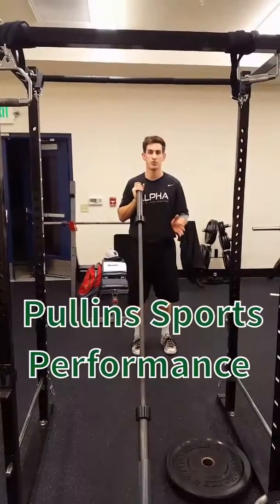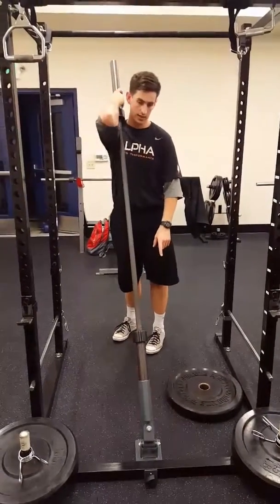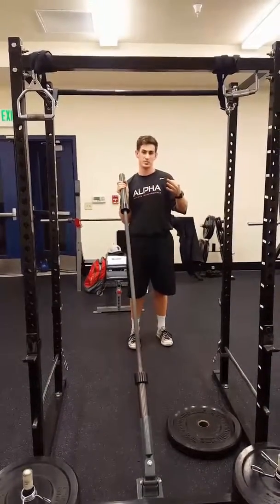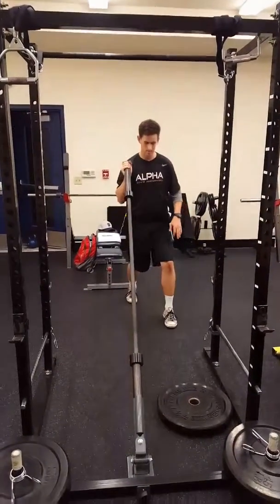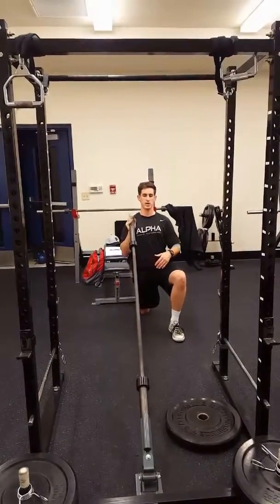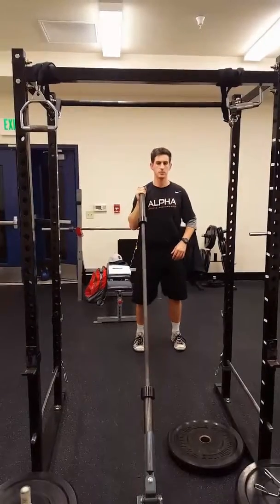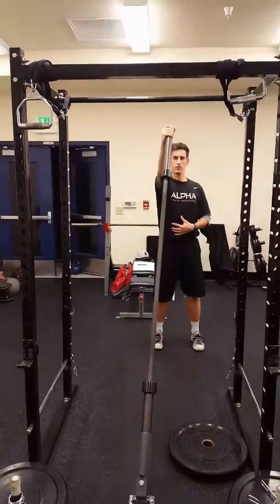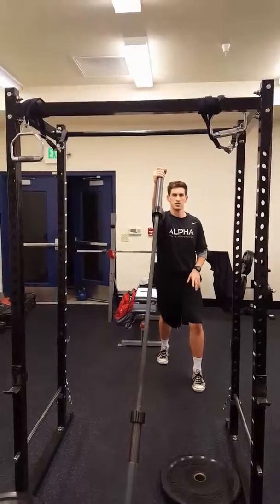Random Performance Tips #58: Landmine Press Variations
Every athlete knows that a strong core is a necessity for their game and their resiliency. One of the best ways to train your core is with single arm pressing exercises.

Unilateral work needs to be incorporated into virtually every one's training program at some point. Keeping a rigid core is what makes this exercise so challenging but important.

A landmine press is a great way to keep your body balanced and strong. It's also a really fun way to move some iron.